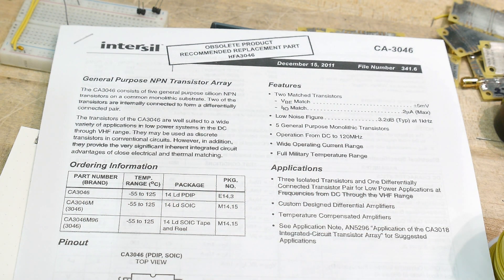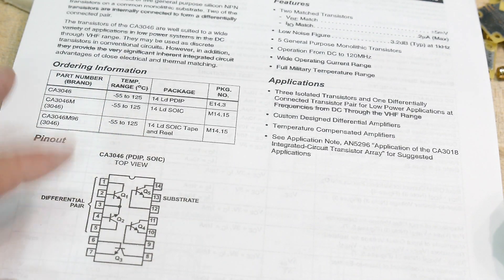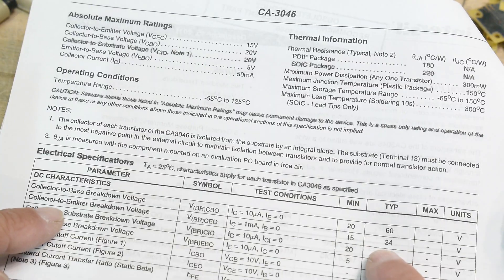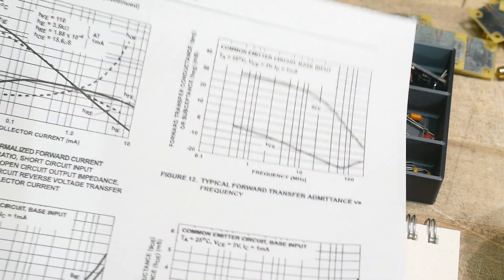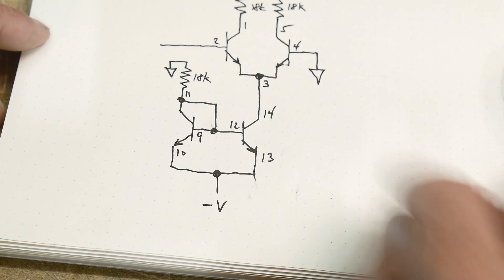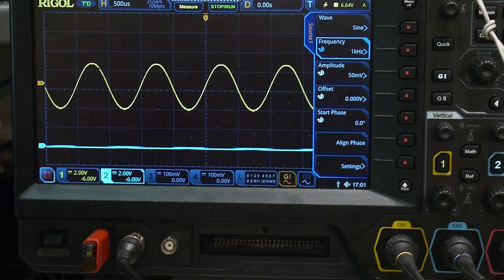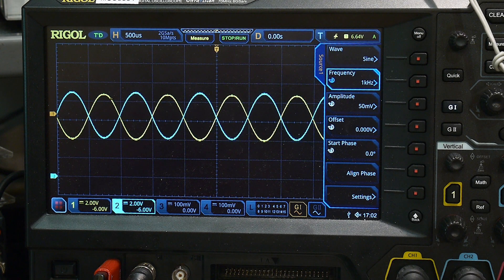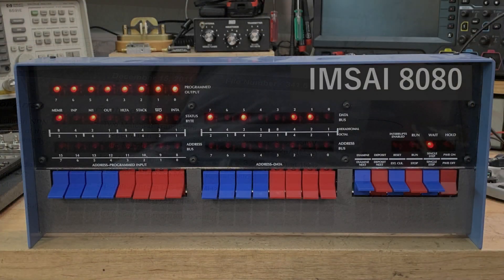#1176 CA3046 Differential Amplifier